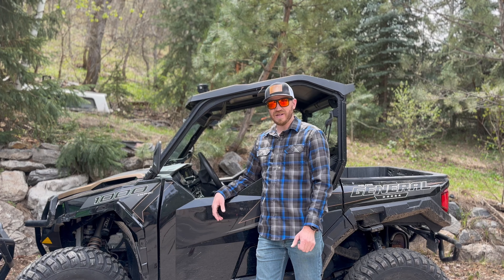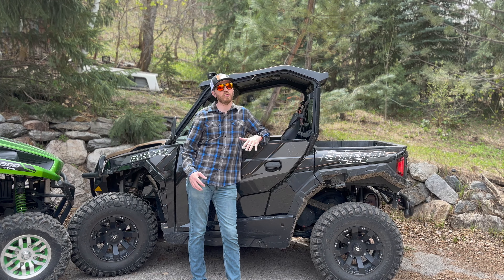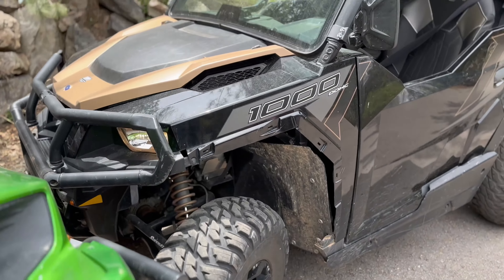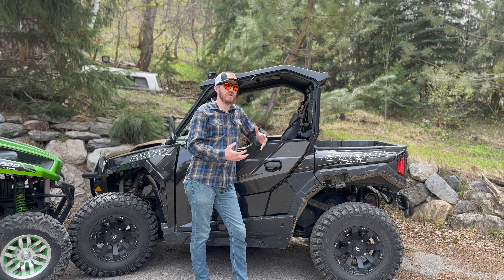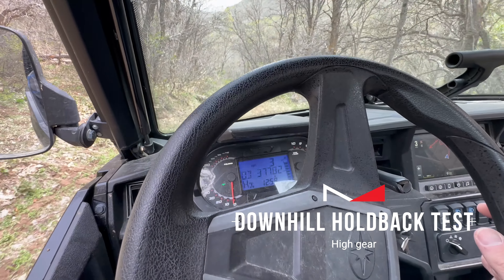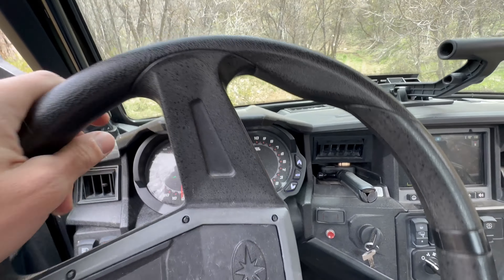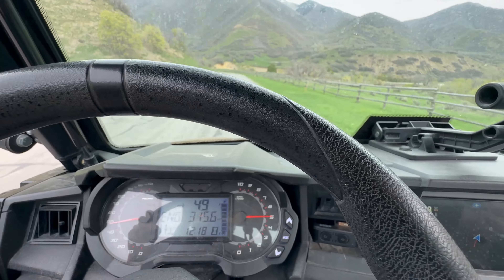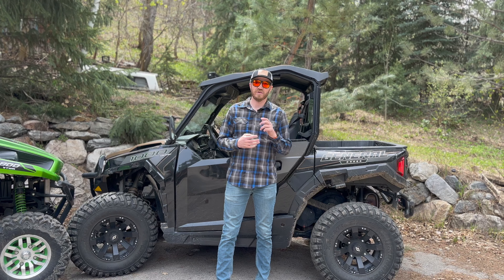Polaris General 1000 Top Things I love and Hate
Polaris General 1000 Top Things I love / Hate with a Review, Top Speed test, and downhill test ** for great deals on UTV parts and gear.

We take out our Polaris General 1000 XP and do a top speed test and also a no brake downhill test for trying out the CVT transmission to see if it will hold us back.

CONNECT WITH DIRTBIKE Sam

While this channel may earn minimal sums when the viewer uses the links, the viewer is in NO WAY obligated to use these links. Thank you for your support!ks, the viewer is in NO WAY obligated to use these links. Thank you for your support!